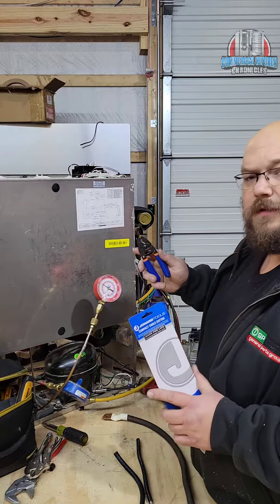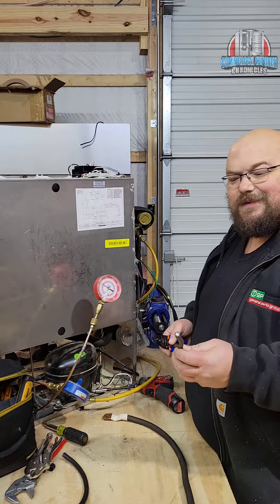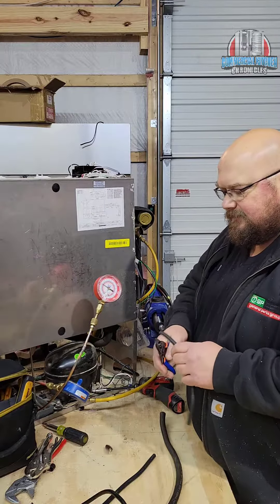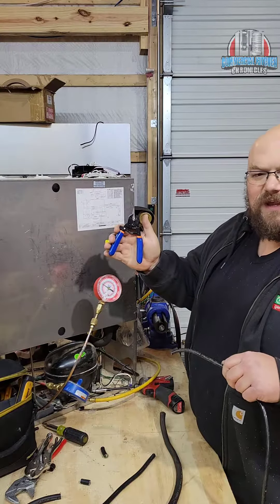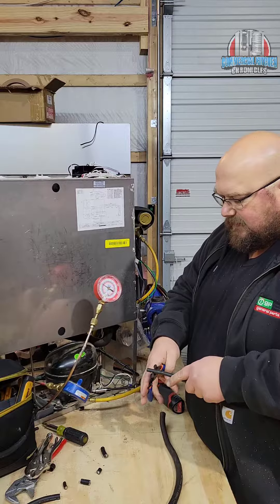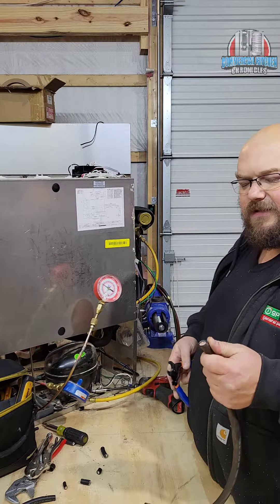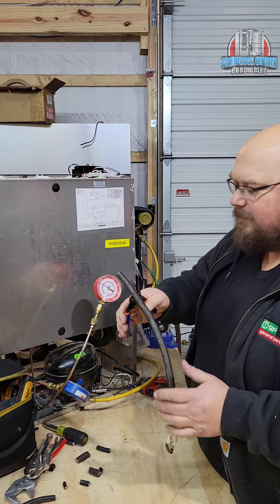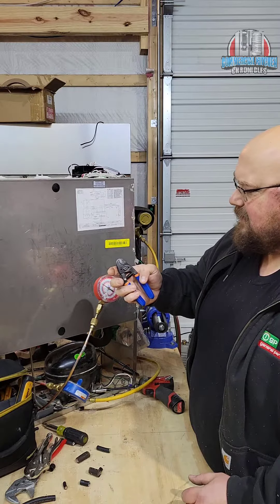First impressions on the @JonardTools cable cutters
Big shout out to @JonardTools  for the package. These cable cutters mean business. Really impressed with the capabilities of these small cutters. Thanks Jonard!